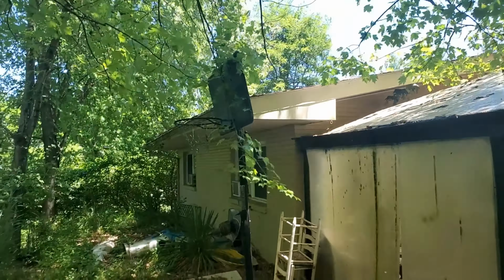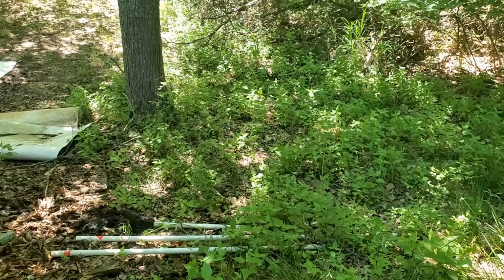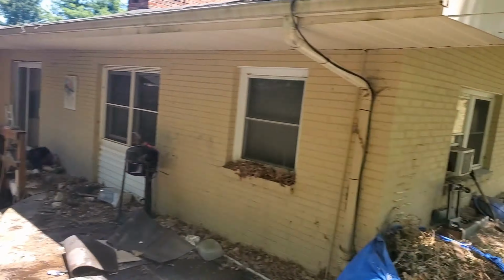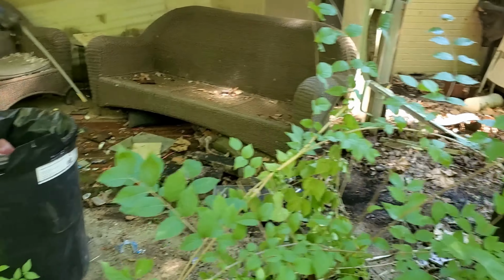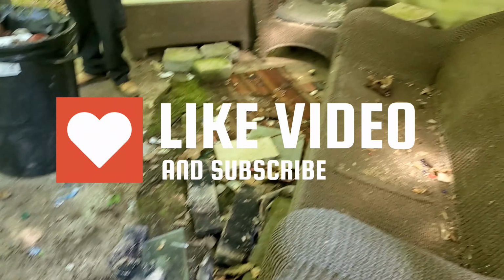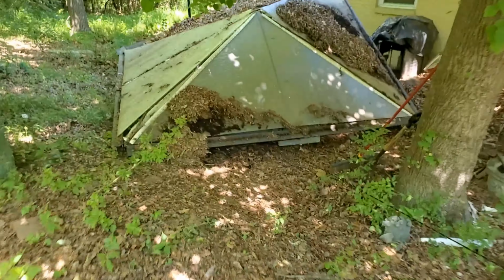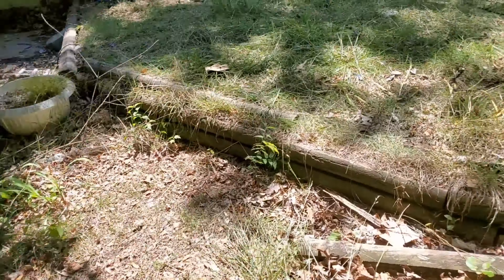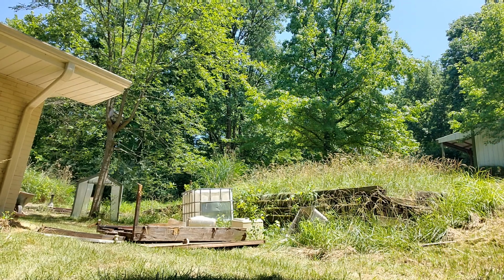Junk Removal Service, Pt.2, Junk Gone!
Junk removal service on junk removal job already in progress. If you got junk. Junk Squad is on the job to get the junk gone. Removing a plastic hot tub & more. Hot tub removal. Another day in the life as a junk removal business owner operator. Here we go! This was a dirty job, hard work but we got it done. Junk removal is what we do. Working around spiders, wasp swarming got crazy!